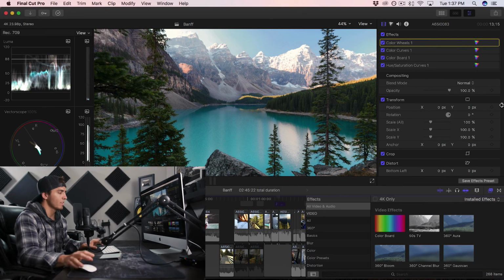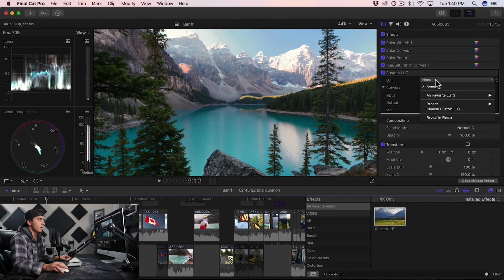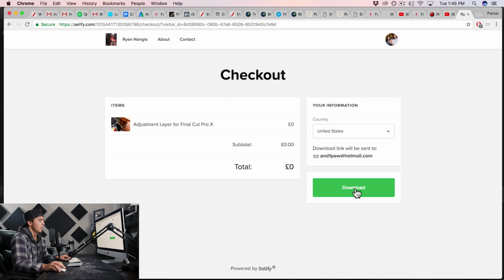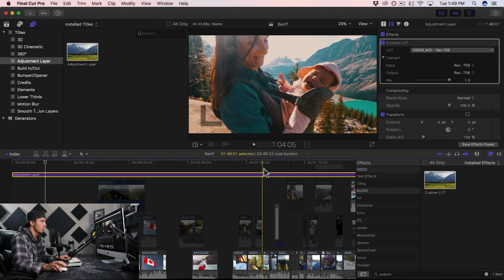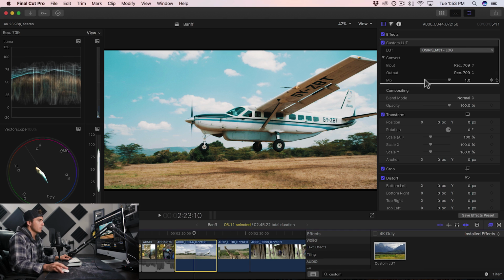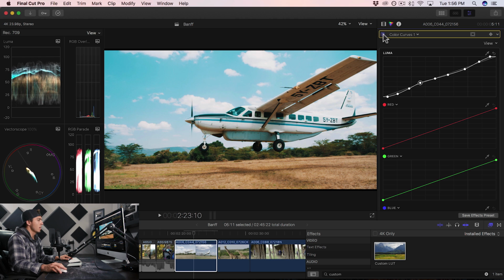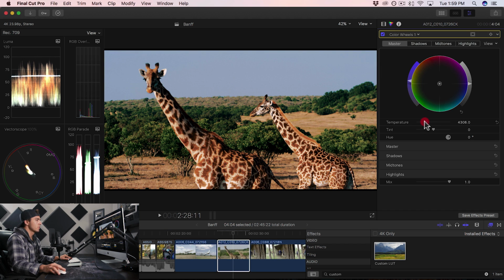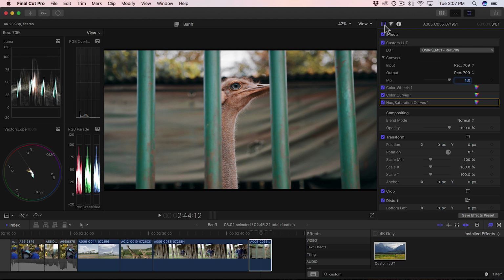13 Color Grading How To Install & Apply Luts 4